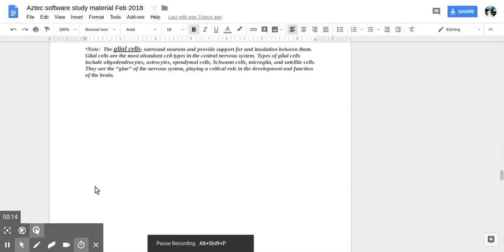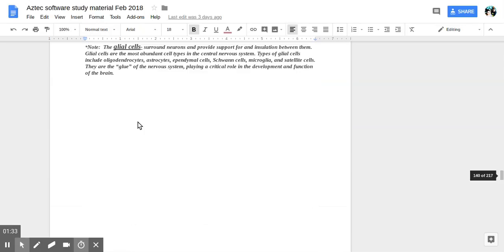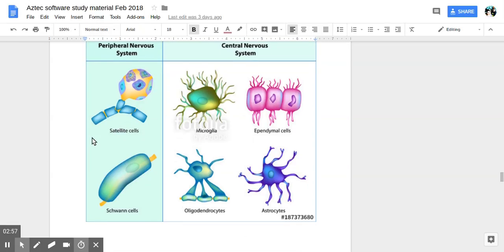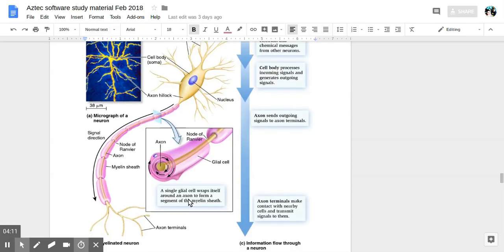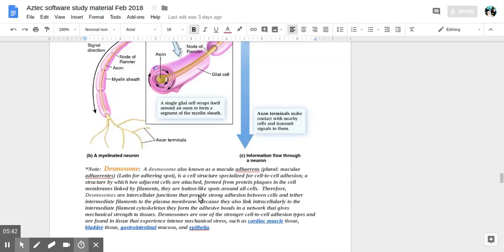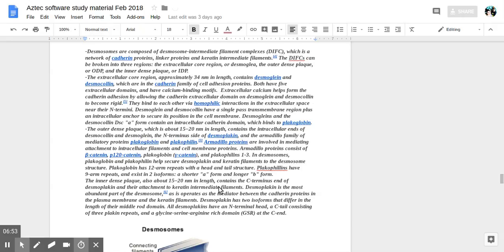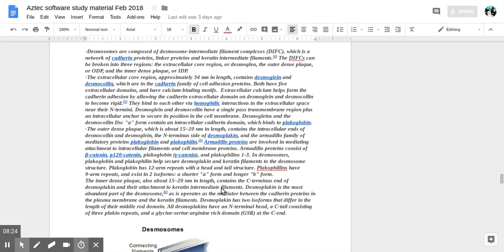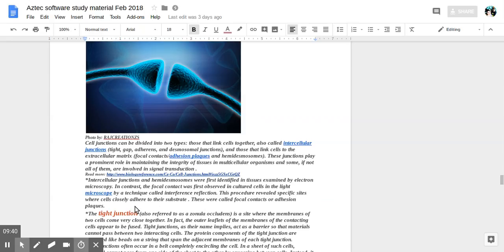Suki Toons Life Science in a Nutshell Study Material r